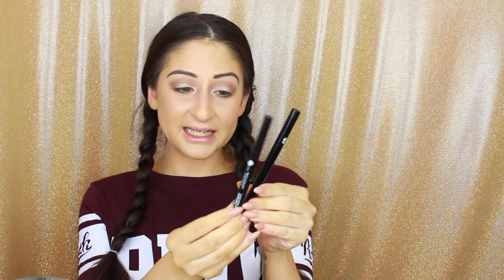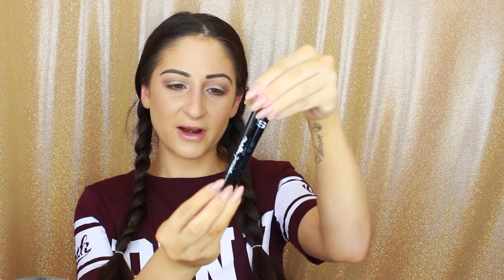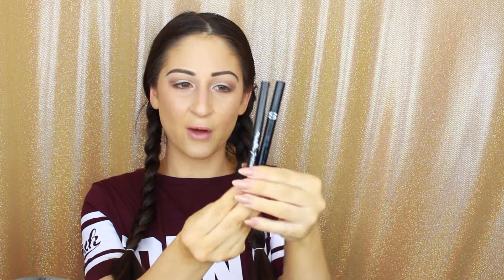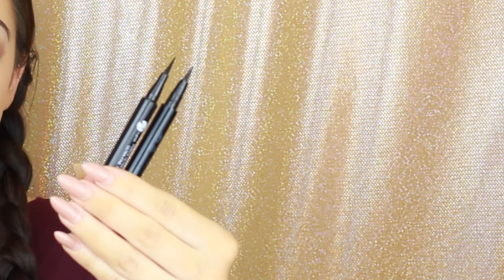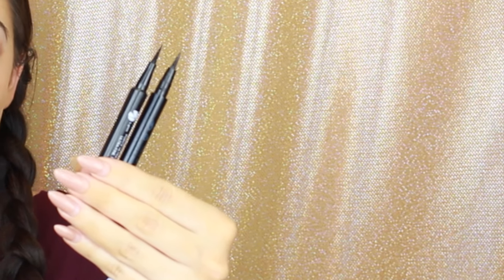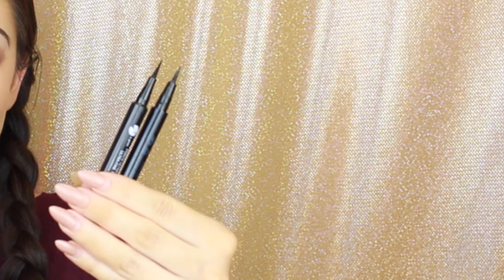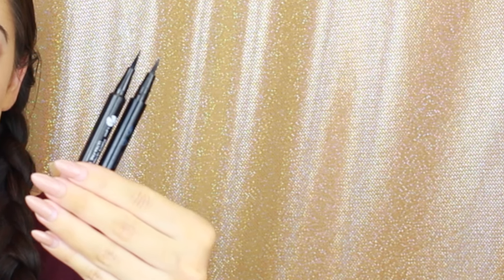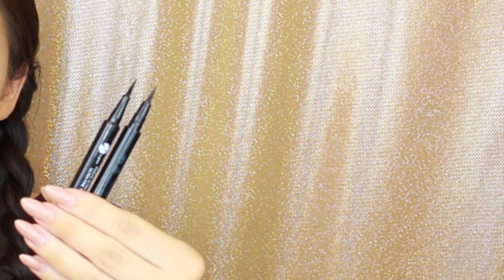HIGH END VS DRUGSTORE | $70 EYELINER VS $7 LINER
HIGH END VS DRUGSTORE EYELINERS $70 EYELINER VS $7 LINER

Hey Everyone this is High End Vs Drugstore eyeliners $70 eyeliner Vs $7 eyeliner is there a difference? This is a first impression as well i never tried either one of these so were see together! I love highend makeup but i also love my drugstore makeup. We will put both of these eyeliners to the test and see together! Lets see if the High End $70 eyeliner is better then the Drugstore $7 Eyeliner or are they both the same.Hope you all enjoy this High End Vs Drugstore Eyeliner video if you do Please THUMBS this video up and dont forget to SUBSCRIBE its FREE! Also dont forget to enter my Makeup Giveaway before you leave will be 3 winners! Video link and rules will be below!

48460181